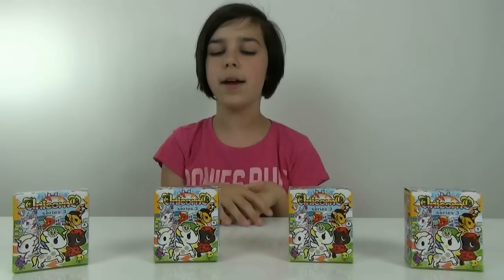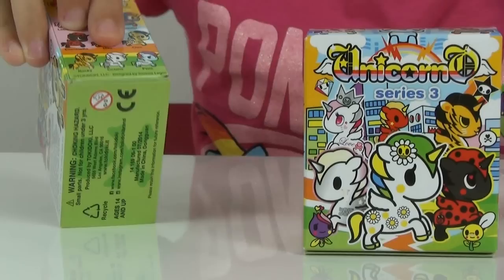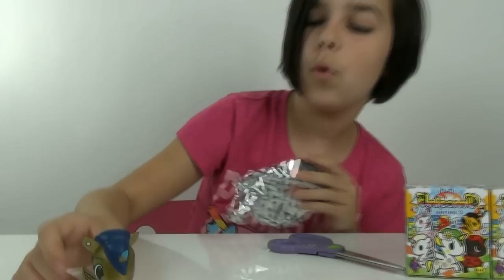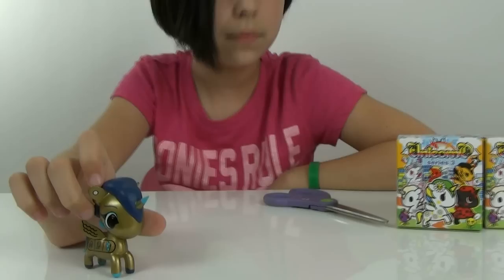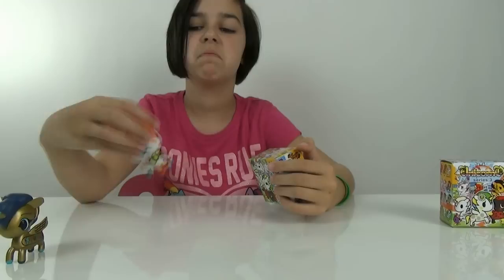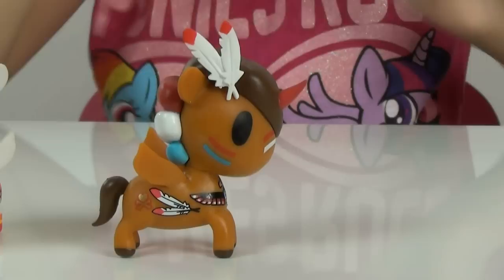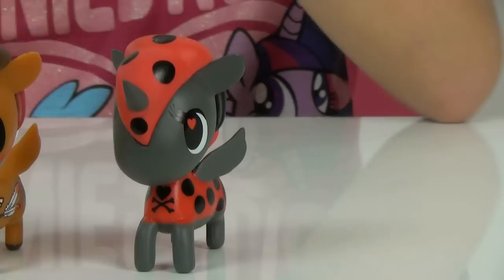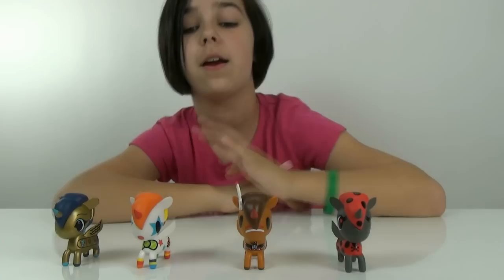Tokidoki Unicorno Series 3 Blind Box Surprise Opening PT1